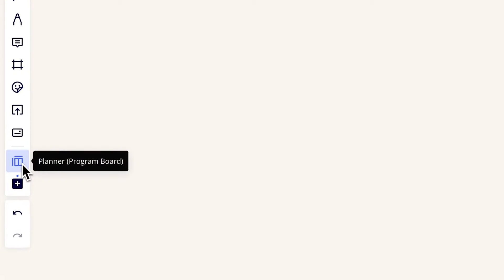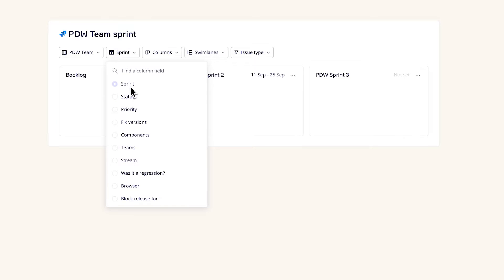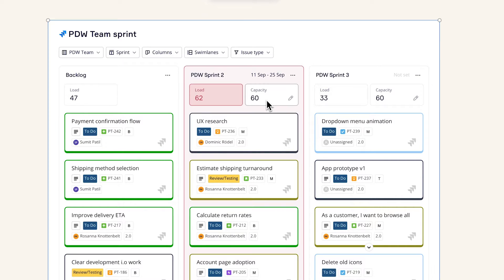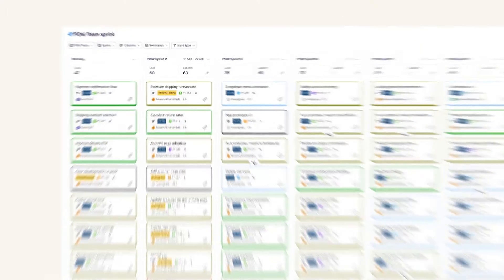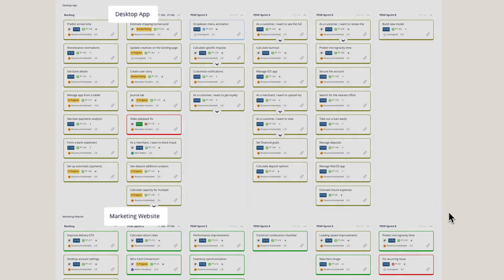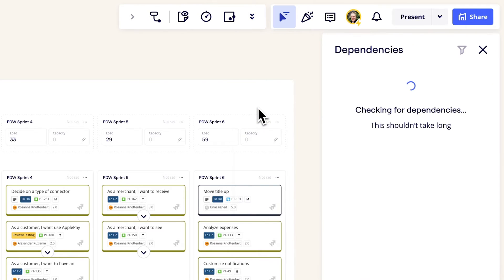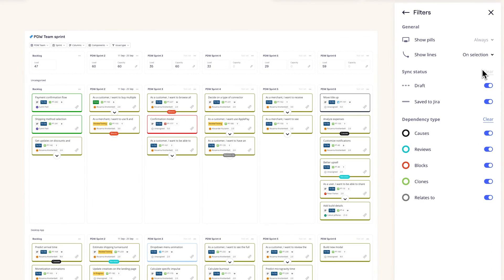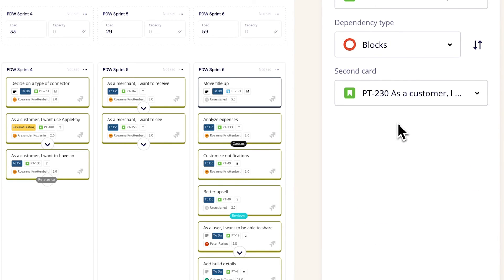Product Planning and Dependency Mapping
We've been working hard on building exciting new capabilities for teams to enhance their product development workflows, like launching Scaled Product Planning earlier this year. Explore features like the Planner and Dependencies app with your team and take advantage when planning and developing using Miro.